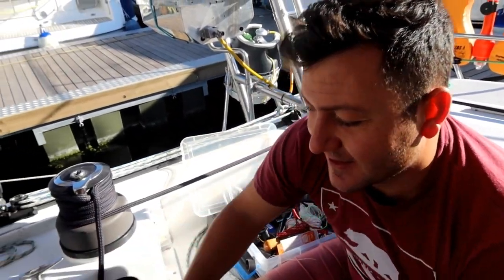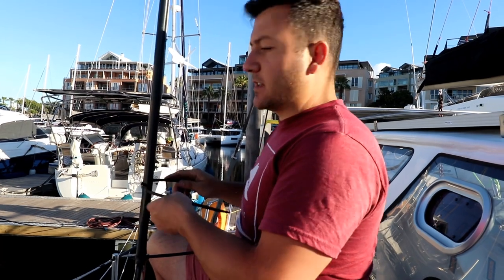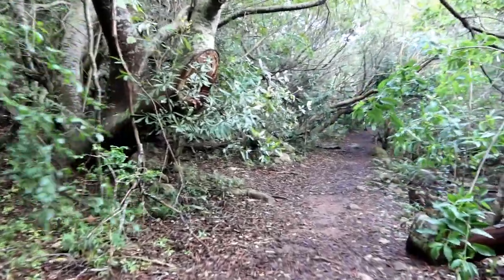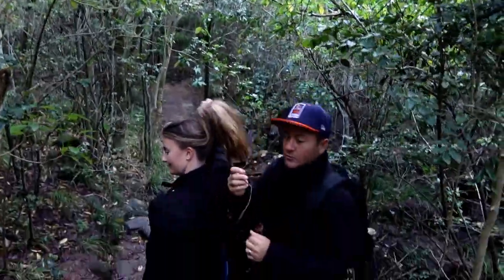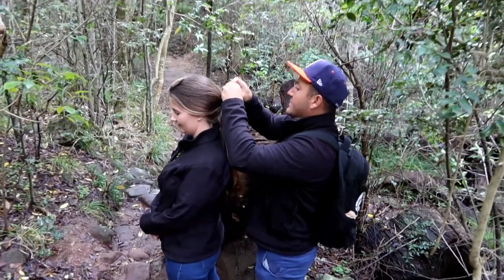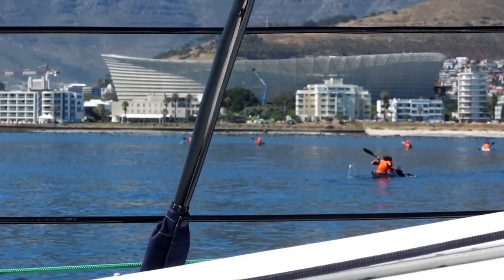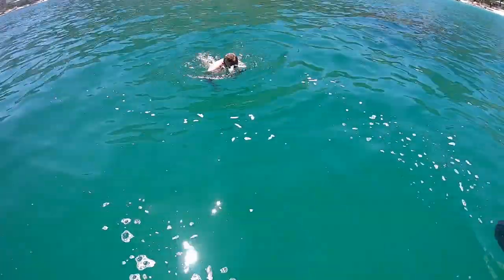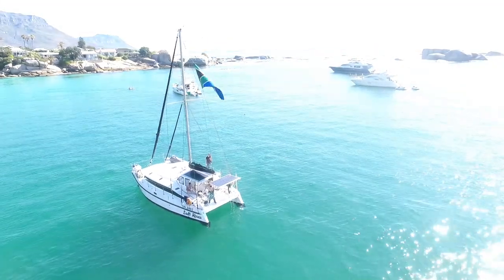We Can Finally Sail Again.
Episode 149: SAILING after COVID!

We haven't been out on the open ocean since lock down started.. firstly because we couldn't and then when we could we had way to much boat tasks to complete. It was so good to go out but the boat needed a good hull scrub. Ricky and Glen offered themselves to do it.. (they were so brave.. the water was freezing 🥶) We also worked a bit on our rigging to prevent the chafe we had from our Genoa rubbing up against our shrouds.. hopefully that will be sorted 🤞 We had a few questions on why we decided to get crew so we give you the answer to that and take a beautiful hike in New lands Forest. ( A place I would definitely recommend, it's magical)

Join us as we take our floating home around the world

Camera Equipment:
Vlogging Camera Lens
Voice Over Microphone: Dixon Condenser Microphone
Ricky's Phone
Little Drone
Small Camera

Editing Software: Cyberlink Power Director 17

00:00: All We've Been Dreaming Of: Particle House
06:57: Command- Gloria Tells
13:10: A Different Kind of Love- Duplex Heart